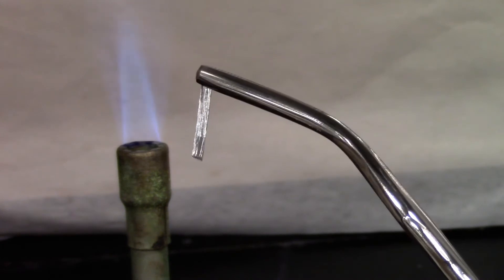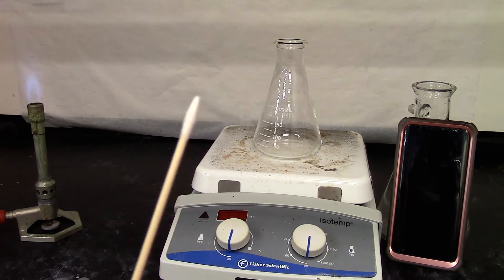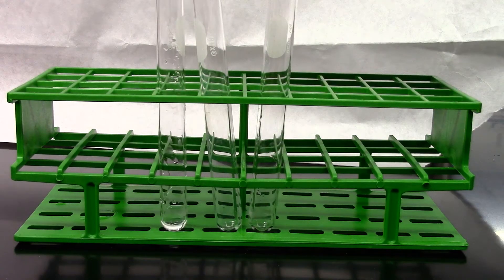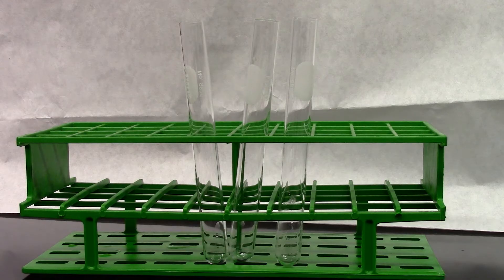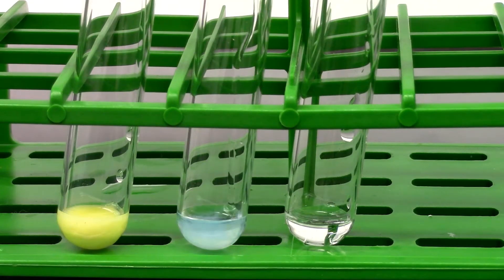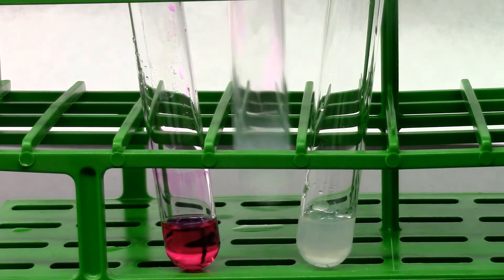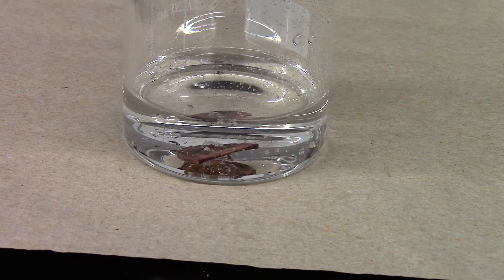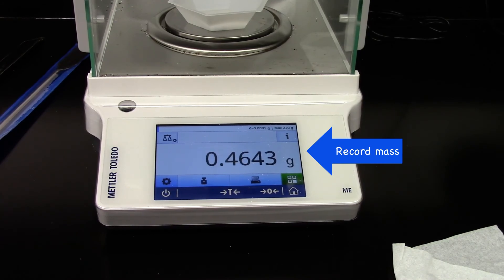Analysis of a Penny Lab (Types of chemical reactions lab)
A. Combination reaction
B. Decomposition reaction
C. Single-Replacement reaction
D. Double-Replacement reaction
E. Neutralization reaction
F. Percentage of copper and zinc in  a penny